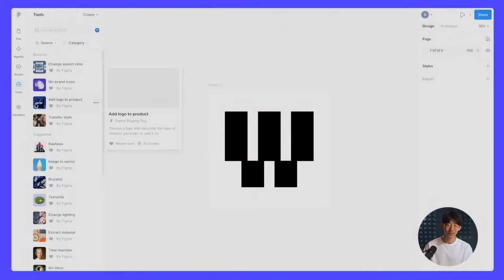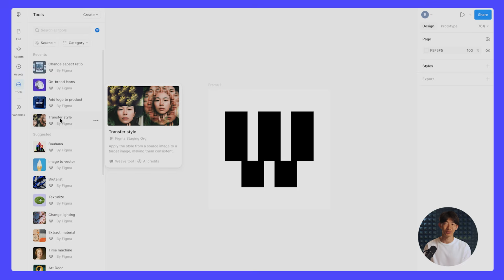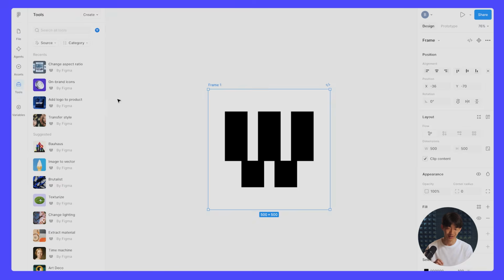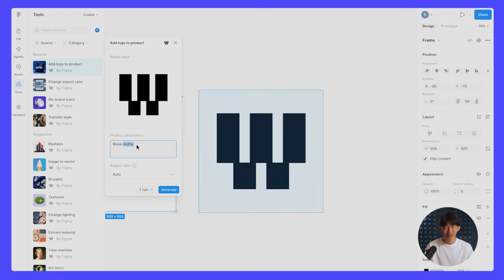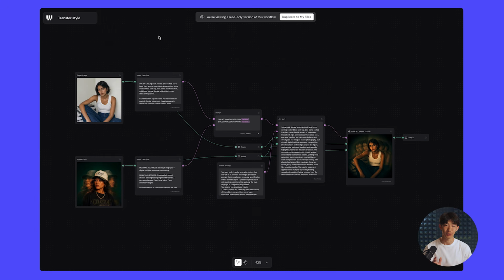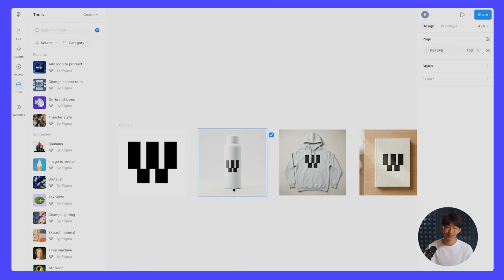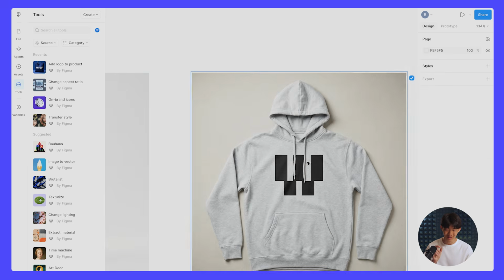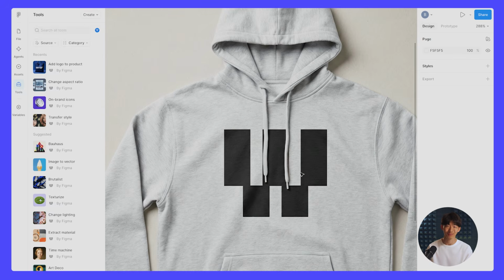Get started with Weave tools | Config 2026 new features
Weave Tools are pre-built AI tools that encapsulate the power of Weave Workflows, but packaged in an easy to use and convenient interface that you can run directly from your Figma canvas. In this video, Jerry Wu (Software Engineer, Figma) teaches you how to:

→ Access Weave tools in your file
→ Apply Weave tools
→ Understand node based workflows

00:00 Intro
00:11 Tools tab
00:41 Applying a Weave tools
01:03 Under the hood in Weave (node-based workflows)
01:41 Results
02:00 Outro